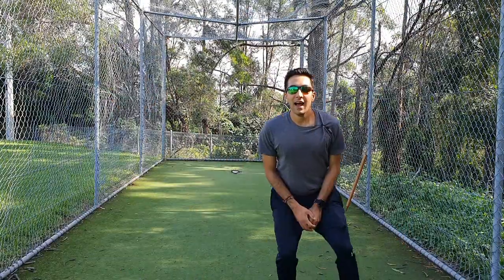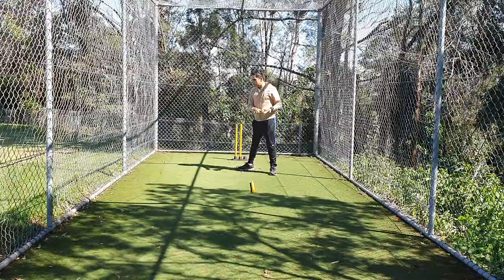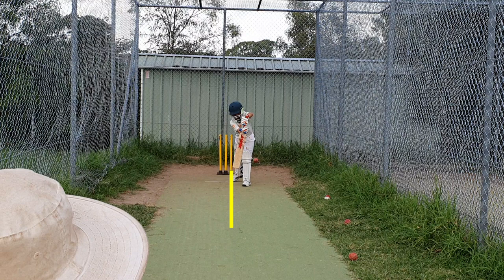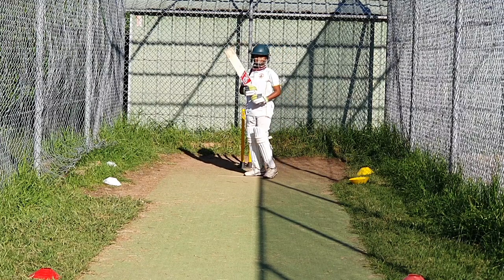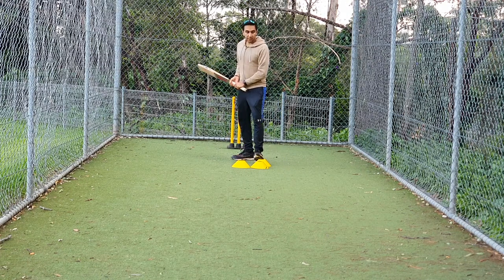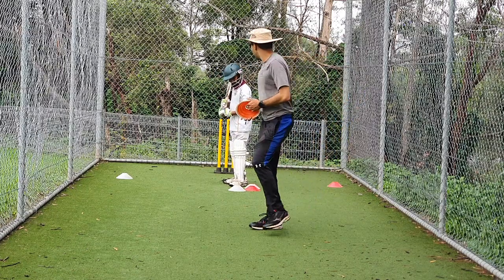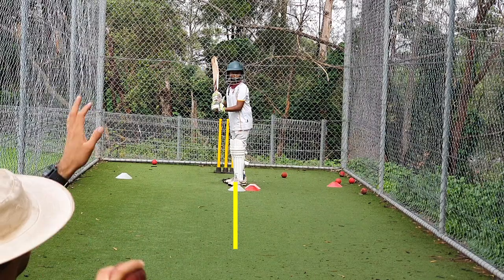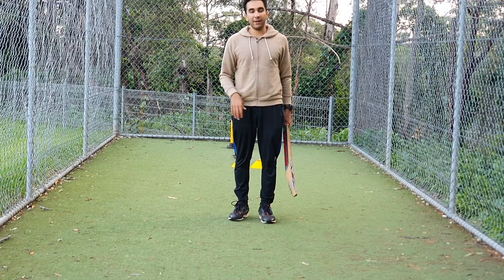Improve Leg Side Batting Shots (Cricket Batting Tip)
Improve your leg side cricket shots and common leg side batting issues. Good leg side cricket technique is super important to score runs in cricket.

In this video I show you a simple drill to improve your leg side batting shots.

Firstly, place cones (or any similar object) in front of the batsmen’s leg and middle stump (as shown in the video).

Then, a parent or coach is to give the batsmen underarm throwdowns (or overarm for a more experienced batsmen). These throwdowns are to be in leg stump line and length is to be good and full length. This will ensure the batsmen is coming on to their front foot. Start with slow throwdowns and then speed it up as the batsmen gets accustomed to the pace.

The cones will direct a batsmen’s feet into a straighter position automatically. This helps the batsmen to get behind and on top of the ball, which is an important technique when batting.

As a result they learn to face quick bowling on the pads without backing away. Moreover they learn how to play better on drives, leg glances and flicks.

Hi All! My name is Ankit Grover and I am the founder of Results Cricket Academy in Sydney, Australia. I have close to 10 years of cricket coaching experience in Australia, England and India. Over this time I have worked with close to a thousand cricketers of all ages and abilities helping them develop interest in the game and guide them towards better cricket technique.

This YouTube series is directed towards players and parents anywhere in the world who can take a step into my coaching sessions and benefit from my observations as I work through some of the common batting and bowling issues with my players.

If you are still struggling with your cricket technique, feel free to send me your batting or bowling videos via a YouTube link and I will be more then happy to send you feedback on how you can improve your cricket technique!